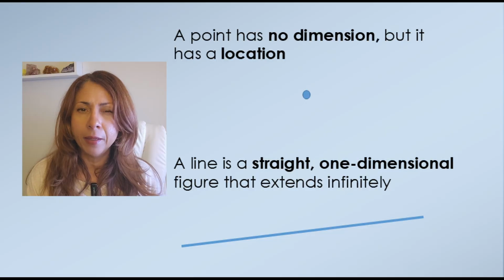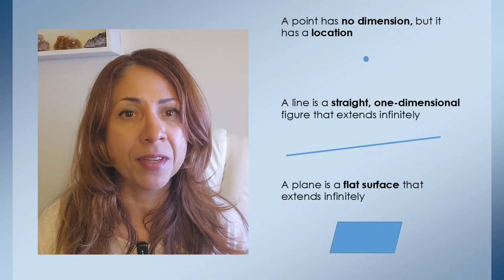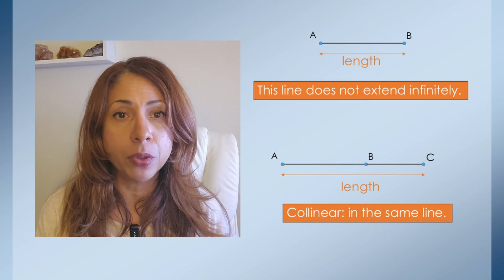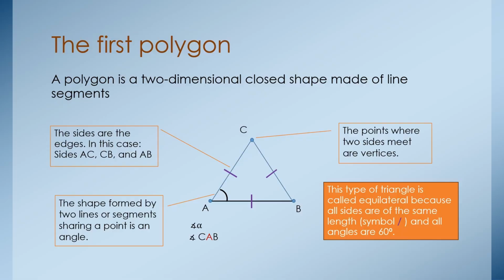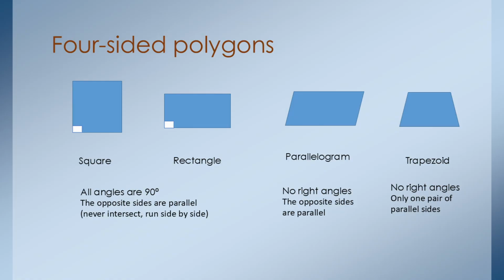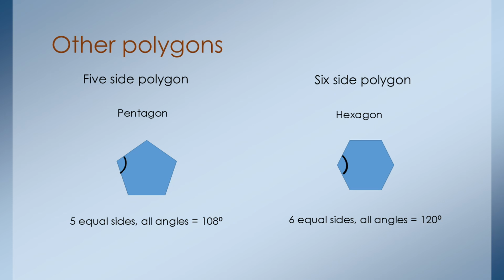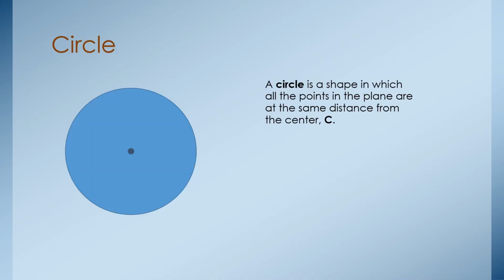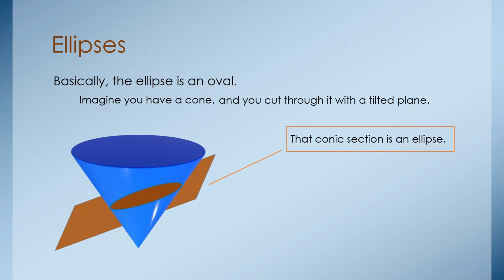Sacred geometry #1 Plane geometry tutorial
Before we start to study sacred geometry, I prepared this easy, straightforward plane geometry tutorial to help those who feel math or geometry is too complicated or need a refresher.
If you don't need this, skip to the next video.

If you feel that sacred geometry is challenging because of the math, this video is for you! This is a quick refresher of plane geometry with basic concepts that will make learning geometry easy.

Everyday Crystal Magic is a participant in the Amazon Associates Program.

**Sacred geometry and crystal books:
Phillip Permutt, The Book of Crystal Grids: A practical guide to achieving your dreams
Drunvalo Mechizedek, The Ancient Secret of the Flower of Life, Vol. 1 Paperback – April 1, 1999
Judy Hall The Crystal Bible Volume 1-3 Books Shrink Wrapped Pack Collection set-Godsfield Bibles
Encyclopedia of Crystals, Revised and Expanded

**Tools to build your crystal grids and layouts:
Pendulums:
Crystal pendulums
Metal pendulums
**Sacred Geometry patterns

PHOTO CREDITS
My collection
EVERYDAY CRYSTAL MAGIC brand design by BellaJezzi Designs